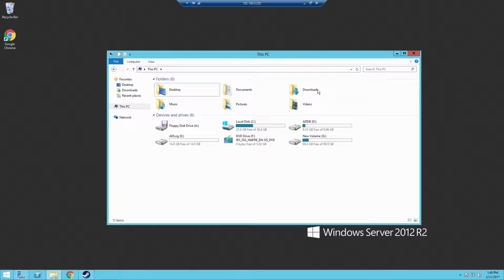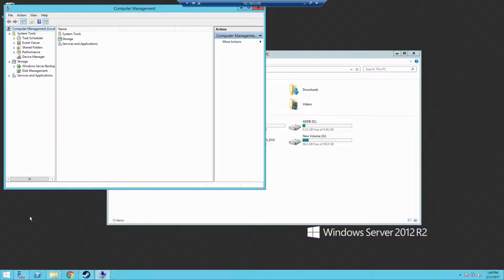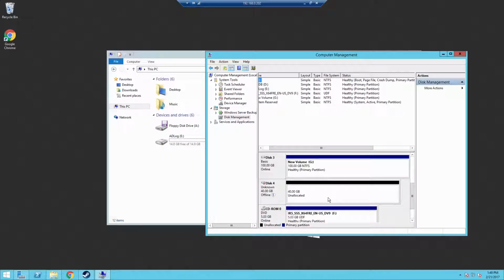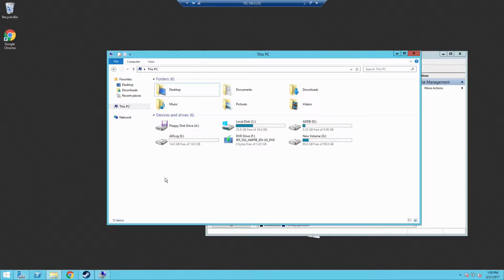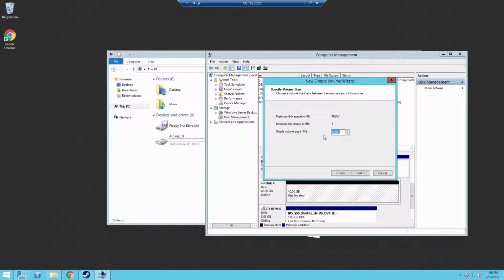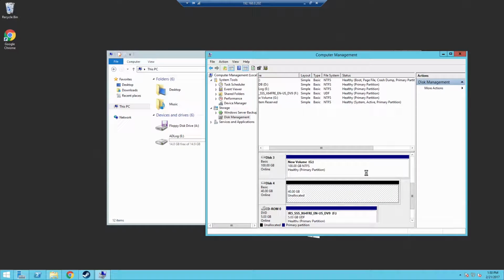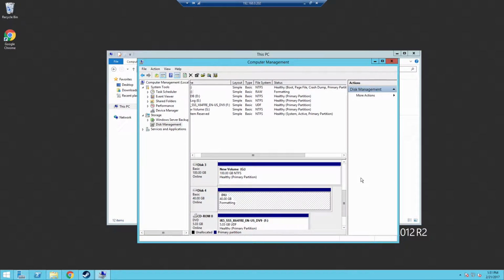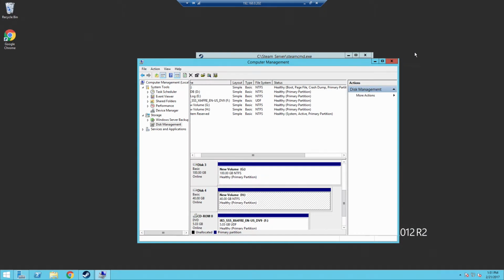How to Configure a New Hard Drive in Windows (7, 8,10,Server) - Tech Bits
This maybe be pretty basic for most of us, but for those who dont know how to configure a hard drive, it can lead to a pricey tech shop bill. I hope to do more of the quick tech bits, let me know if there is anything you guys want to see me cover.